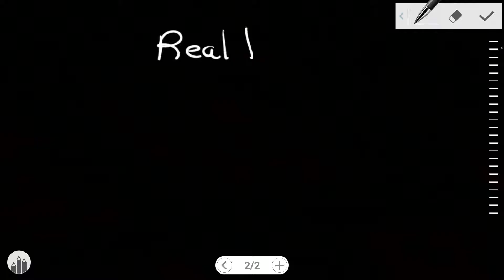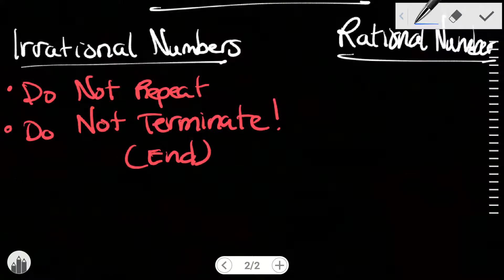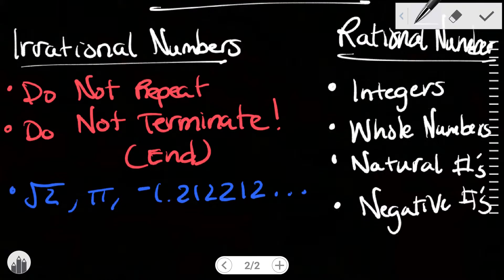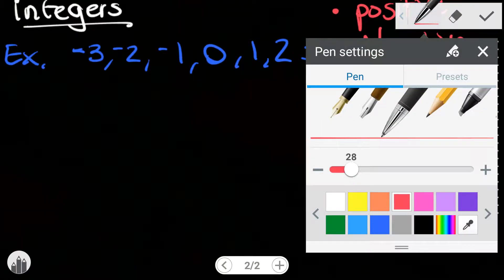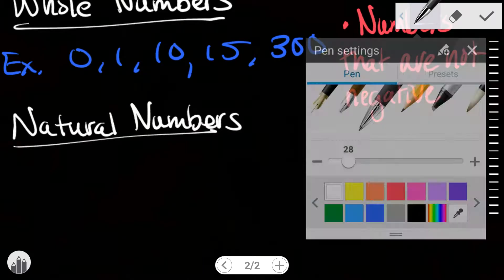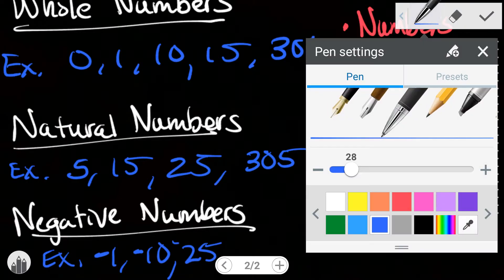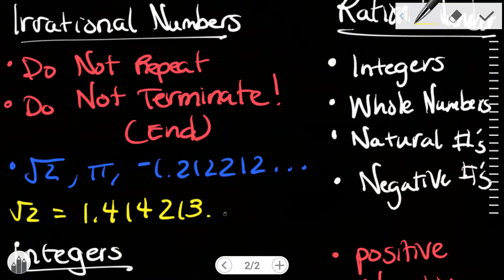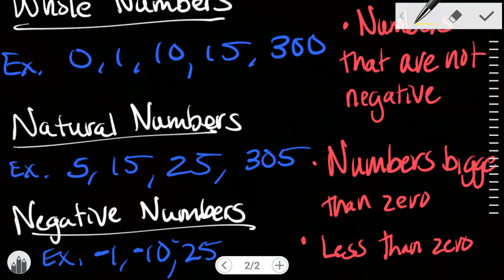What Are Real Numbers? [Basic Algebra]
College Algebra / Basic Algebra Tutorial Videos